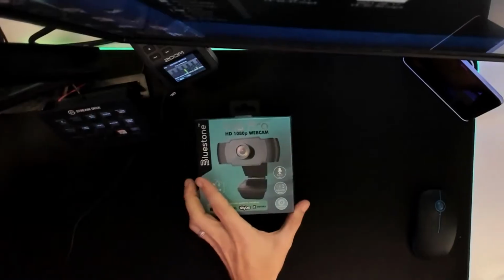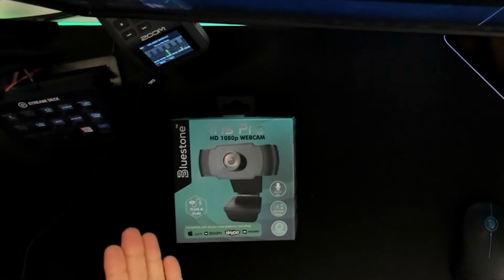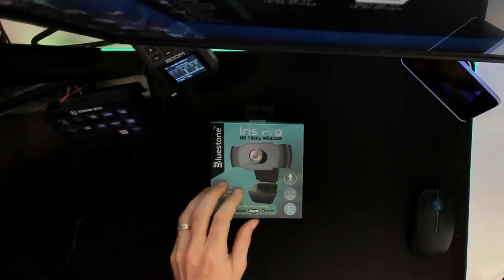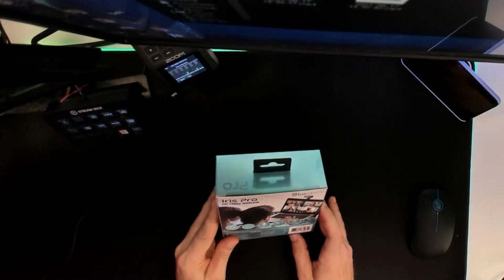Logitech C920 vs Dave & Buster's Webcam | Hot Potato, Not Potato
In this video, we look at is this Dave & Buster's cheap webcam good? This is the first in the series Hot Potato, Not Potato. Should you waste money and time on cheap or over-priced products for live streaming?

Logitech C920